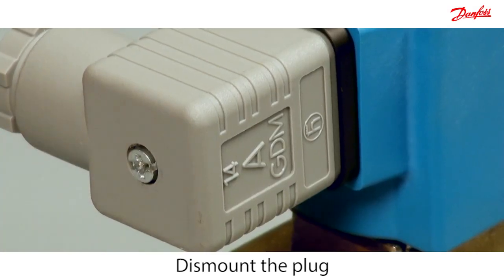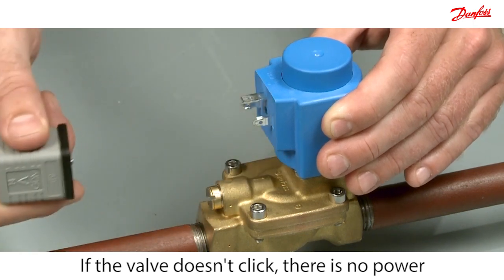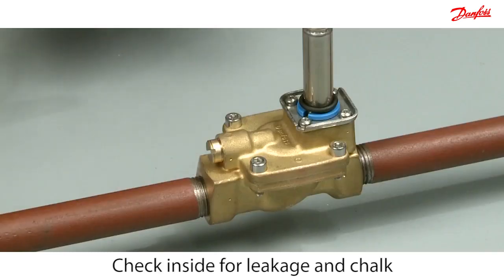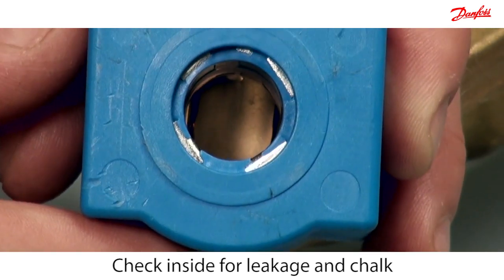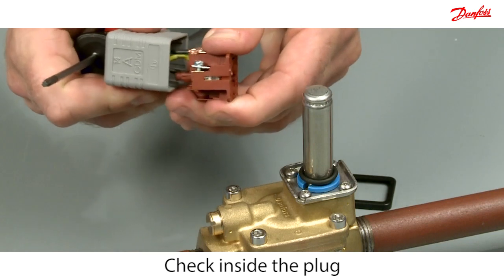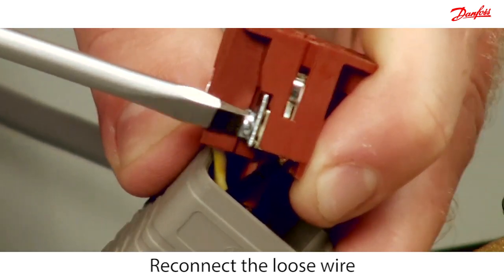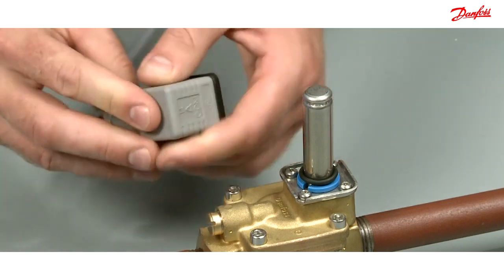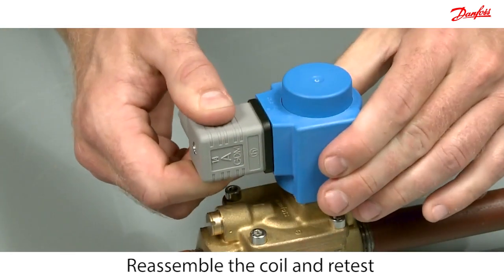How to check a Danfoss solenoid coil for defects and loose wiring | Troubleshooting instructions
This video shows you how to check the solenoid coil of a Danfoss EV-type valve for defects and loose wiring.

1. First, disconnect the power by dismounting the plug. Check to see if the valve clicks when the plug is reapplied.

2. With the plug disconnected, use a screwdriver to lever the coil from the armature.

3. Inspect the O-ring and check inside and outside the coil for chalk deposits or evidence of leakage.

4. Switch off the power to the plug and disassemble it to check the wiring and terminal connections. Mount any loose wires and reassemble.

5. Re-mount the coil, reconnect the power, and test again with the plug. Listen for a click as the valve opens or closes. If so, screw the plug in place.

Safety warning: never remove a coil or disassemble a plug with voltage applied.